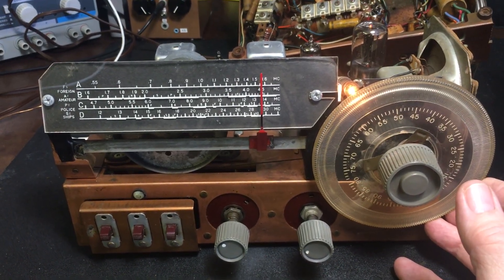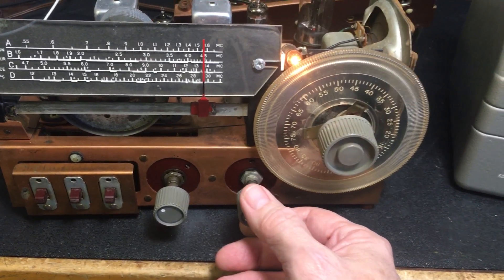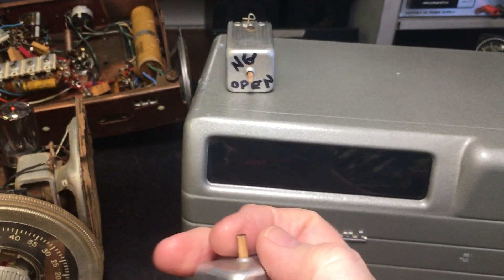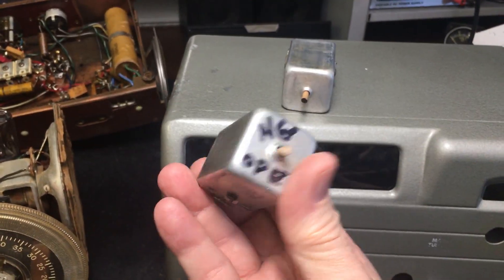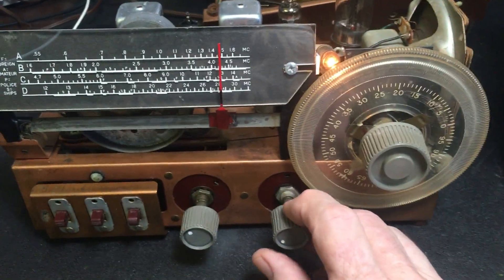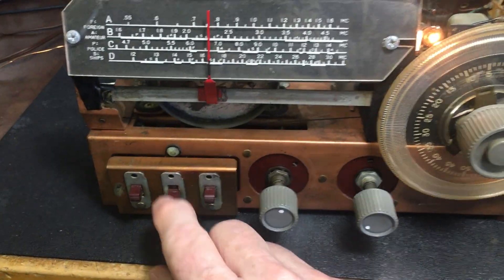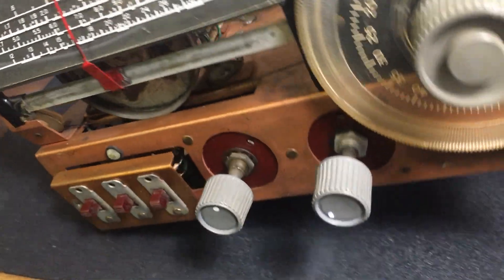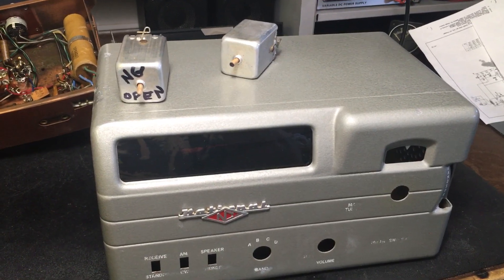NATIONAL RADIO SW-54 RESTORATION - Part 1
Giving new life to a70 year old shortwave radio!